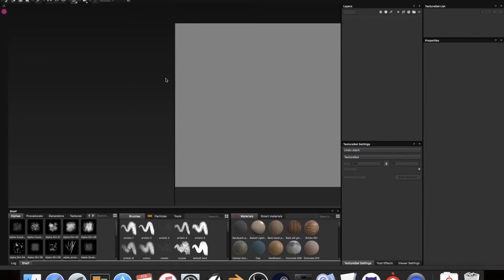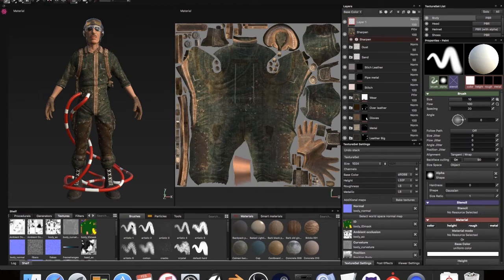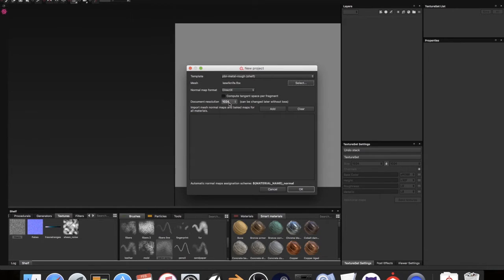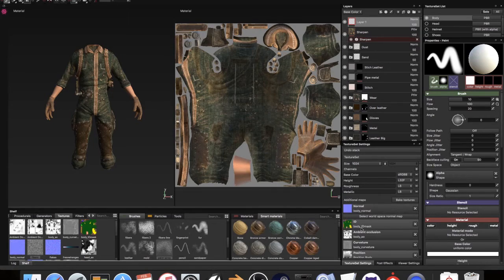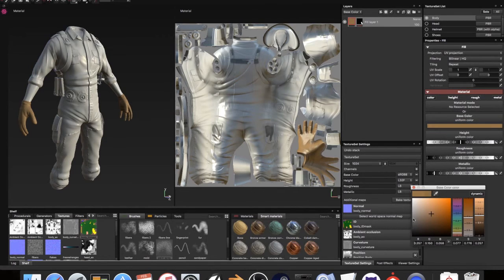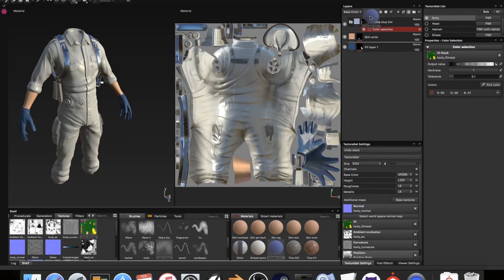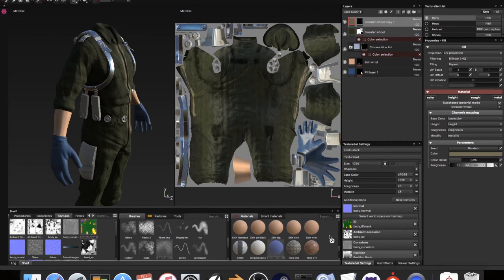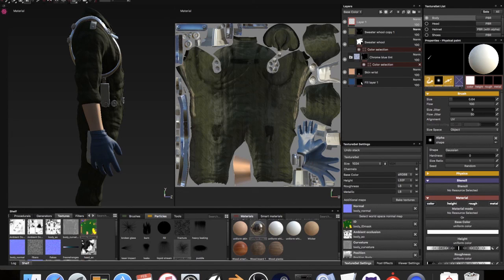SUBSTANCE PAINTER PRIMER (errors fixed)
In this video we will be covering the one of the best (if not the best) softwares for 3D model texturing, Substance Painter. We will learn how it works as well as how to implement it into your own project.